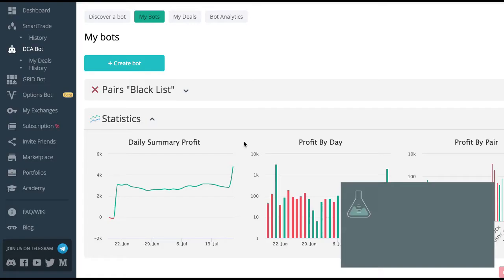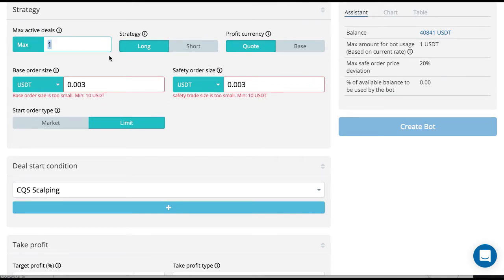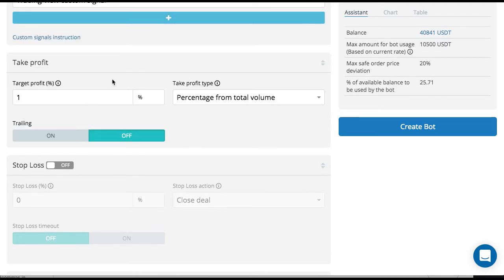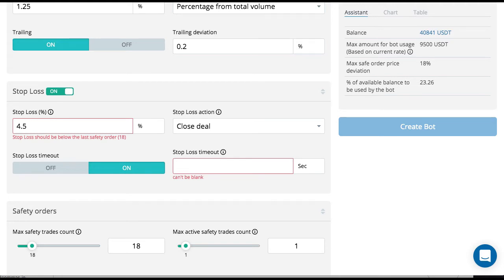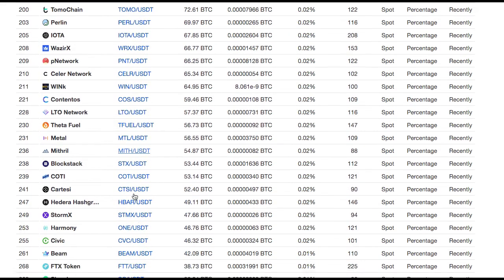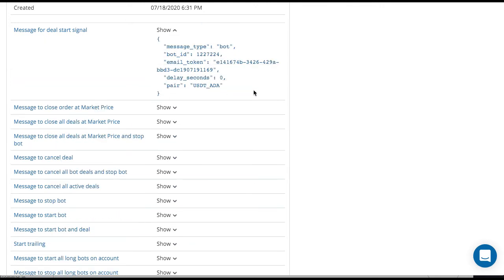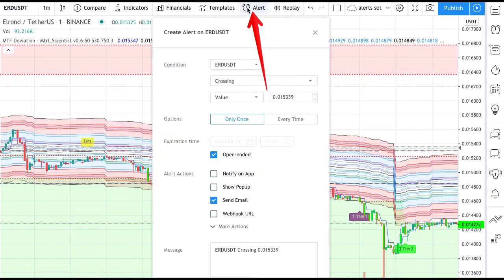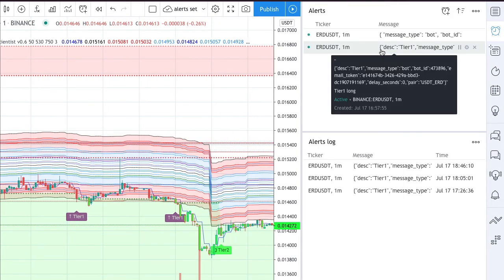How to setup crypto TradingView alerts with 3commas using the MTF indicator from Material Indicators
We walk you through setting up cryptocurrency trading bots on 3commas and how 3commas automation bots work in conjunction with TradingView. These bots will work with any signals or indicators on TradingView, but here we show them in conjunction with our knife catching algorithm from Material Indicators.

For more info on Material Indicators tools for trading cryptocurrencies, bitcoin, stocks, and commodities, please visit:

Or join our friendly Telegram community for trading and using our bots, signals, charts, and tools for free